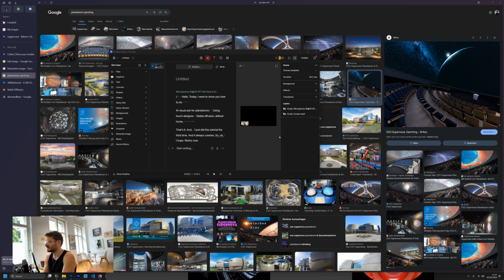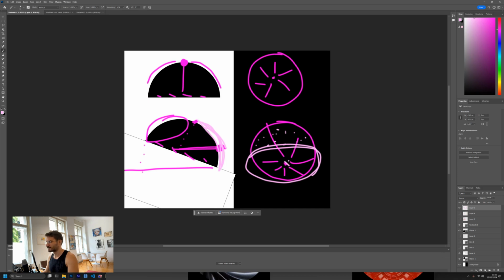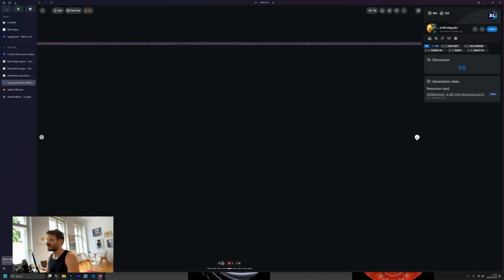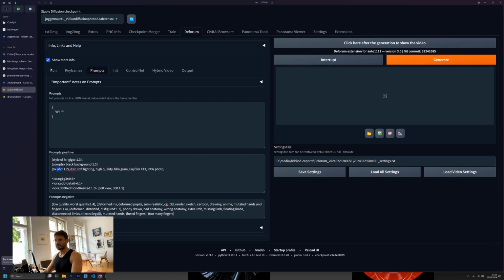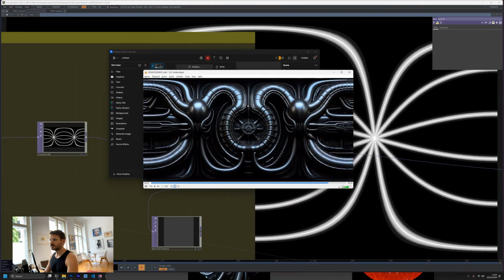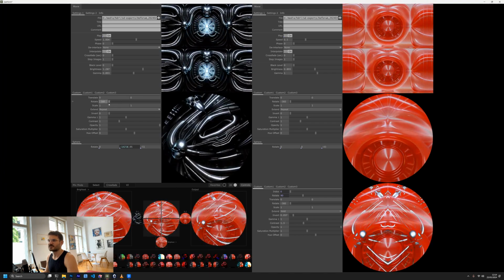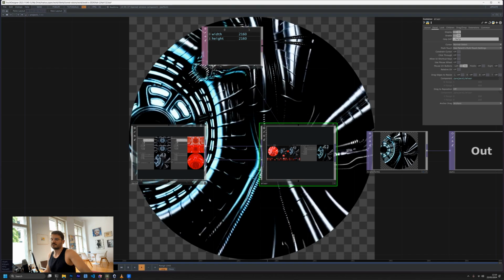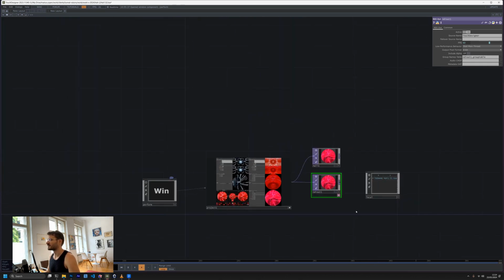360° Visuals for Planetariums with Stable Diffusion & Touchdesigner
📍 Hello and welcome! In today's tutorial, I'll show you how to create AI visual ads for a planetarium using TouchDesigner and Stable Diffusion.

In this video, we'll cover:

Setting up your project in TouchDesigner.
Generating and preparing fisheye lens images and videos for planetarium projection.
Adjusting your visuals to fit the unique tilted dome structure of modern planetariums.
Combining 3D objects and HDRI images to enhance your visuals.
Exporting and upscaling your videos for the best quality projection.

I recently had the honor of showcasing my AI work at the planetarium in Munich, and this tutorial will guide you through the process I used to create those stunning visuals. We'll also discuss some challenges I faced and how I overcame them, ensuring you get the best results without the crashes I encountered.

This tutorial is packed with tips and tricks, from managing projection angles to using advanced techniques in TouchDesigner. By the end, you'll have a solid workflow for creating immersive planetarium visuals.

Let's get started and dive into the world of AI-enhanced planetarium art! 🌌